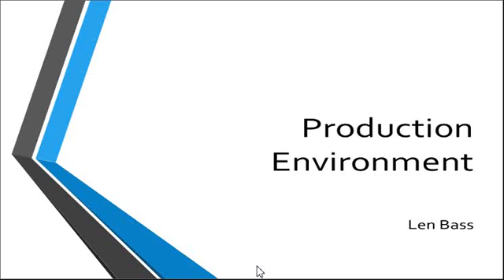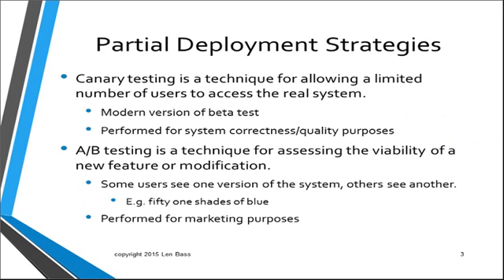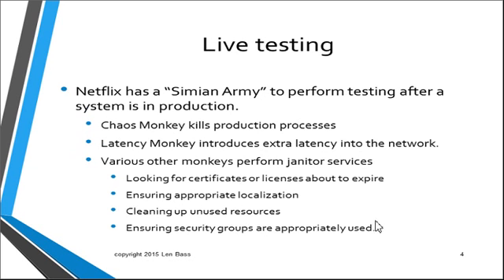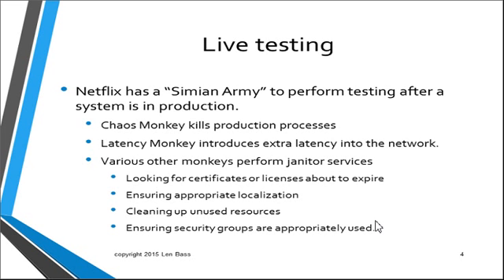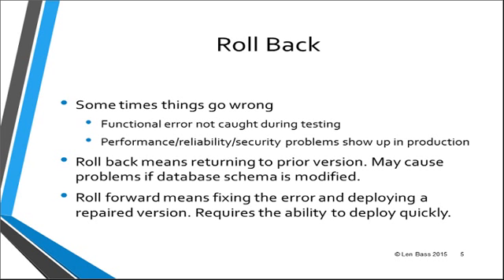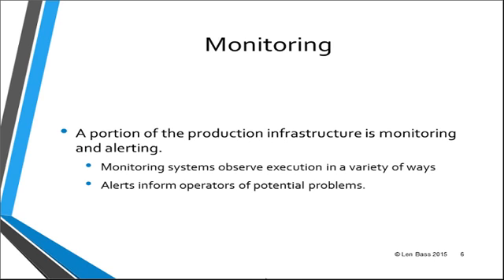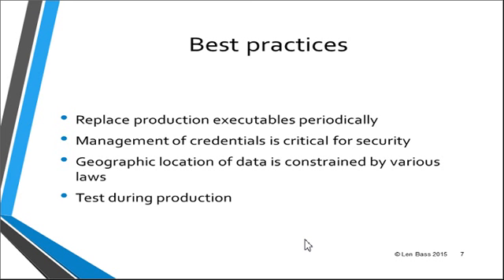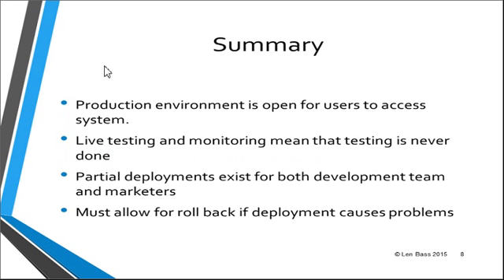Production environment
describes the production environment